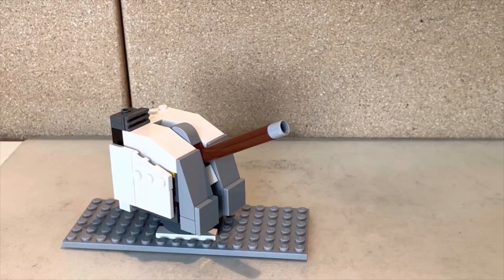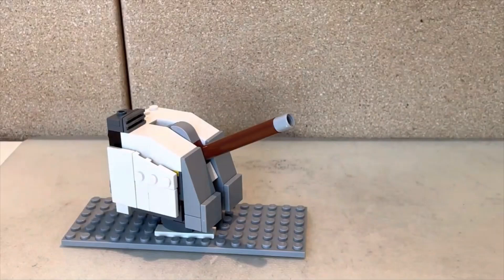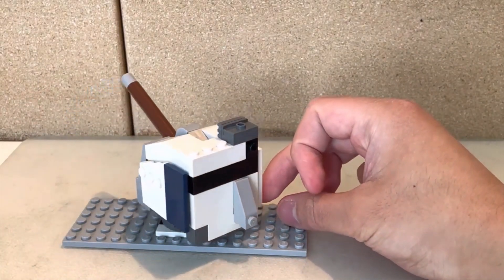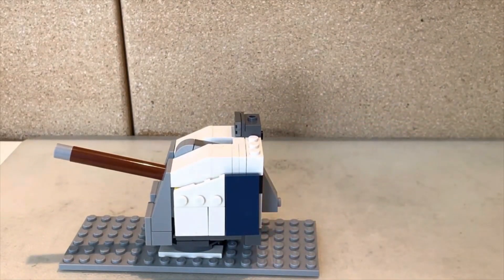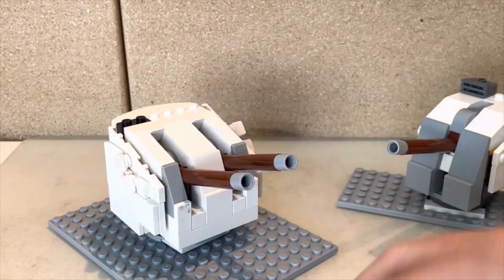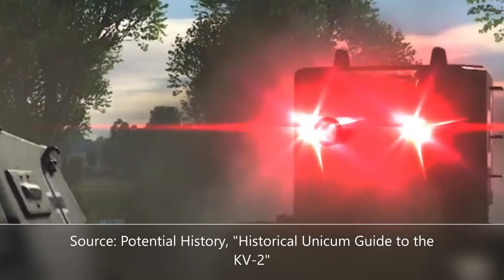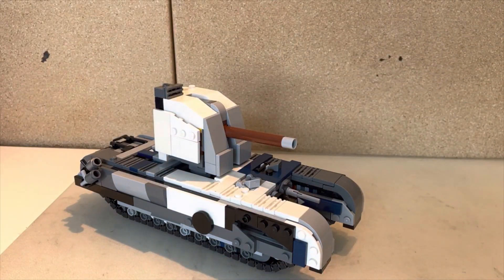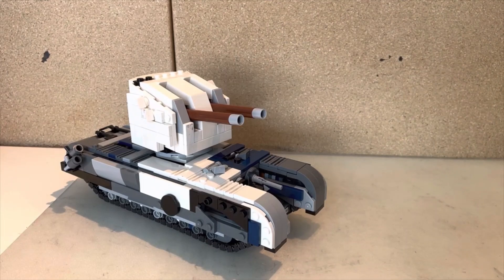LEGO Naval Artillery: Custom LEGO US 5"/38 Naval Gun Mounts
Presenting my own custom Lego 5"/38 single and double naval mounts. They can be installed as the primary armament on your own Lego destroyers or as secondary guns on your own Lego cruisers, battleships, or aircraft carriers. These guns would also work well as part of a costal defence battery.

P.S: The tutorial for these gun mounts is on its way :).

- Picture shot from YouTube channel Potential History's "Historical Unicum Guide to the KV-2" video at time 3:06